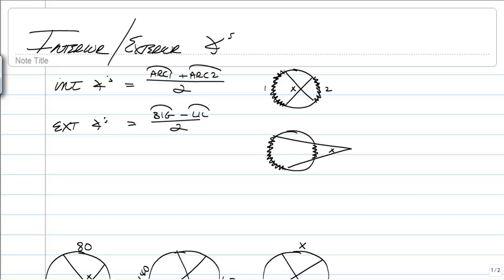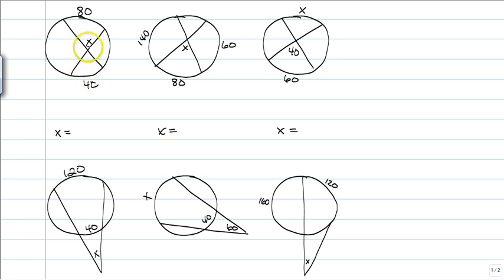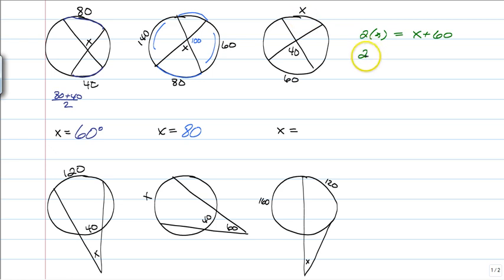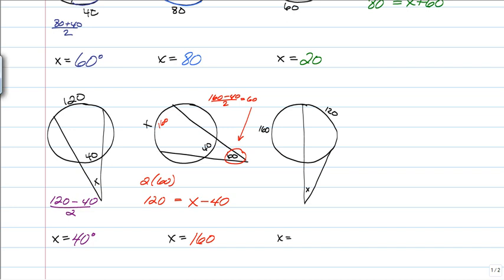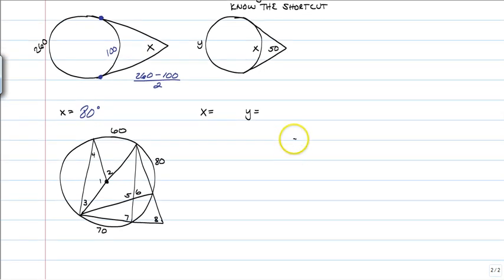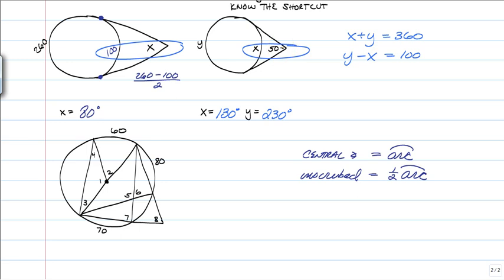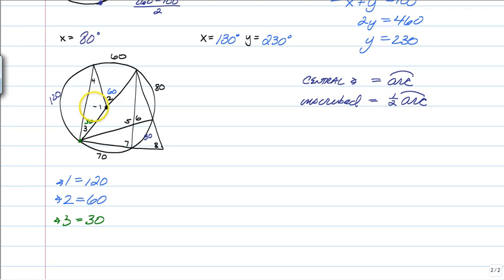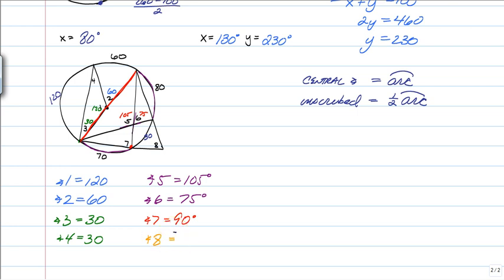GeoC11Day6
Circle Interior and Exterior Angles